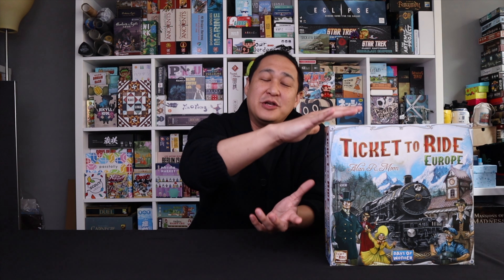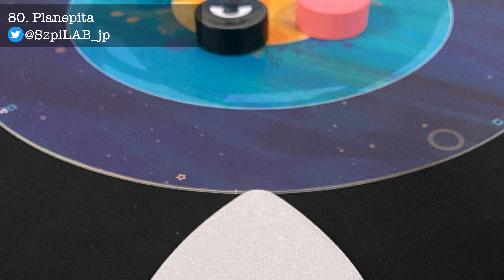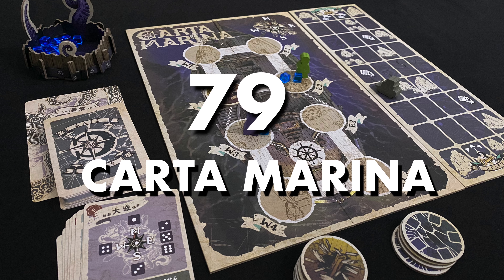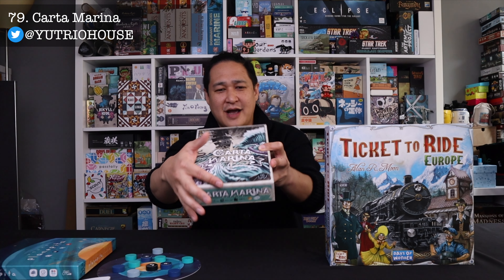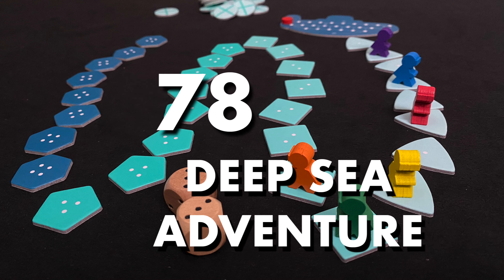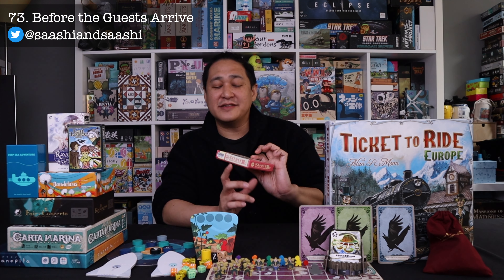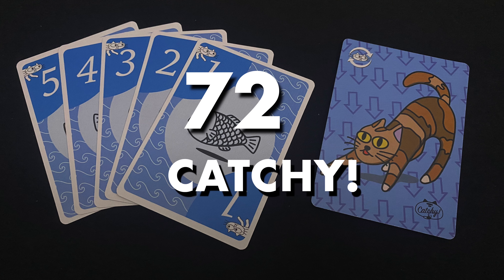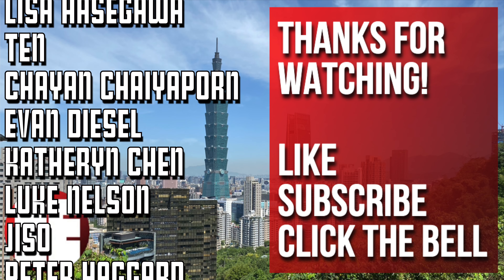Top 100 Board Games From Japan, Part 3 (80 to 71) | Cardboard East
Hi, my name's Jay. I play board games from Asia and share what I find. For the next few months, I'll be giving away games & ranking the TOP 100 board games from Japan!  Welcome to Cardboard East!

Follow the GeekList on Board Game Geek!

0:00 - Intro
1:00 - 80  Planepita
3:55 - 79  Carta Marina
6:39 - 78  Deep Sea Adventure
8:22 - 77  Lost Legacy
10:20 - 76  Fairy Concerto
12:53 - 75  Dandelions
14:57 - 74  The Ravens of Thri Sahashri
17:58 - 73  Before the Guests Arrive
19:06 - 72  Catchy!
21:29 - 71  Songbirds
23:55 - Board Game Giveaway
24:50 - ???

Help Support Cardboard East!

ゲームマーケット (Game Market)
ゲームマーケット春 (Spring Game Market)
ゲームマーケット秋 (Fall Game Market)
ボードゲーム (board games)